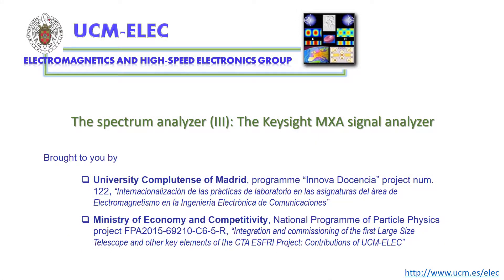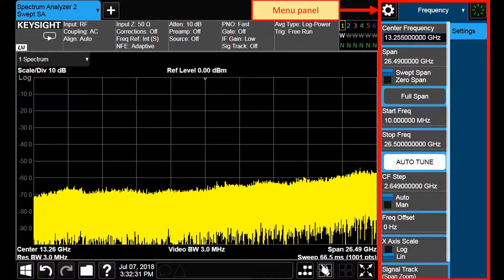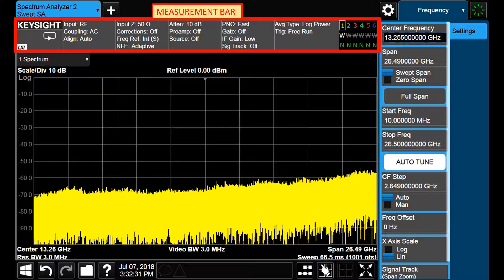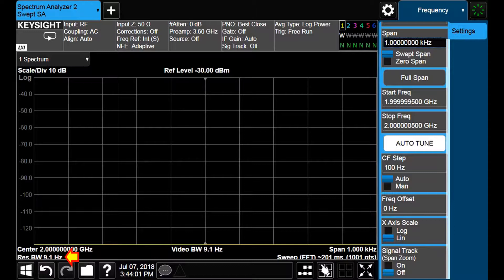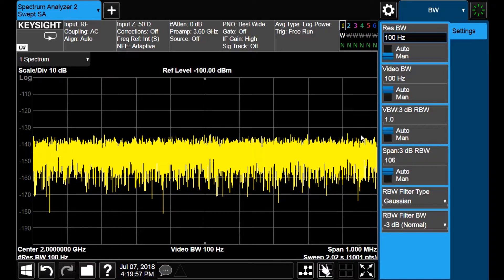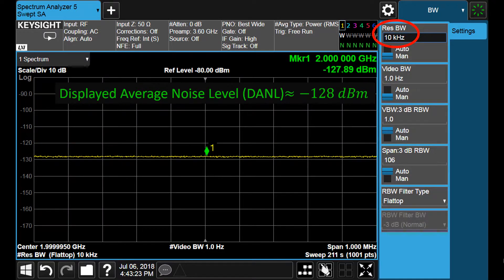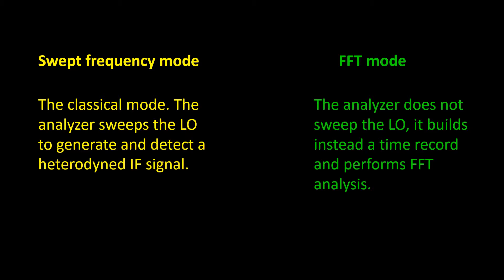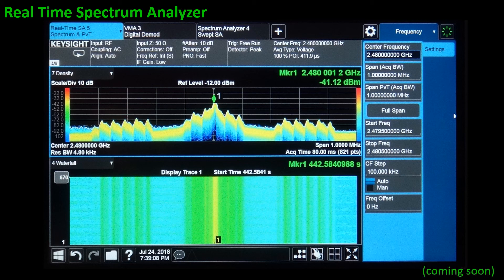PIE14 Spectrum Analyzers (III): Basic measurements with Keysight MXA N9020B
In this video we will illustrate some fundamental concepts on spectrum analyzers by doing basic measurements with a Keysight MXA N9020B signal analyzer.